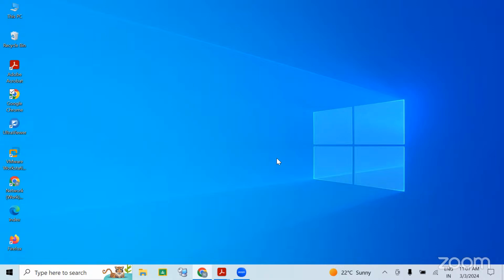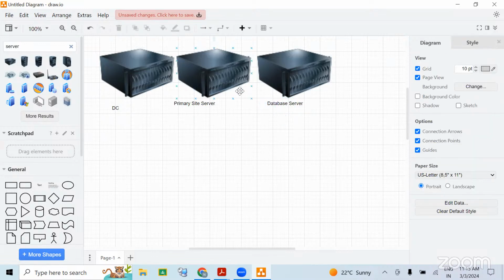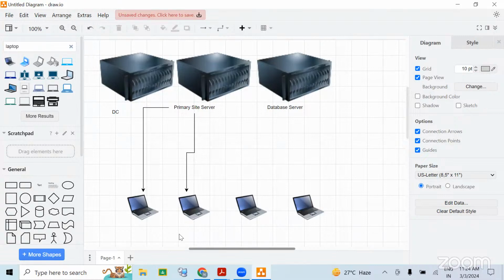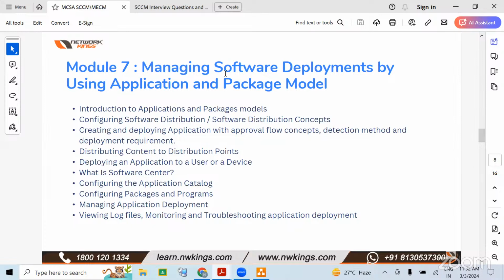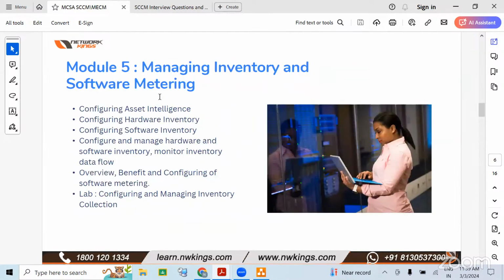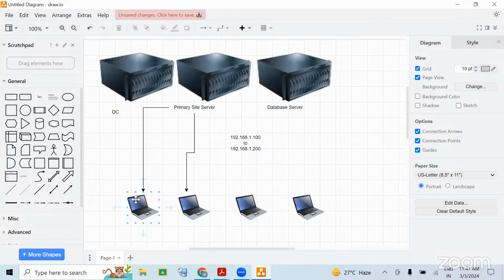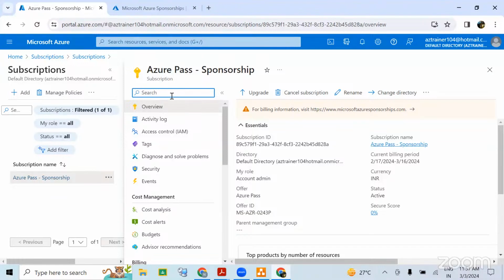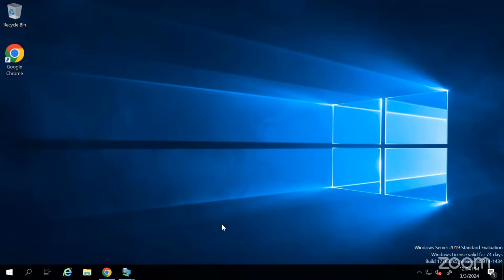Kickstarting SCCM and Intune: A Comprehensive Live Demo Session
Join our expert-led SCCM and Intune course (A Live Demo Session) to become proficient in managing organizational devices and software deployments. 🎓👨‍💻 This SCCM program is meticulously crafted to provide insights into the strategic use of SCCM for endpoint management and the advantages of integrating Intune for a holistic approach.

Dive into the architecture of SCCM, learn about the different types of sites, and understand the distribution of policies across a vast network of devices. Gain practical experience in setting up lab environments, automating system discoveries, and deploying operating systems and applications.

⏱️⏱️VIDEO CHAPTERS⏱️⏱️:

00:00:00 - Introduction to SCCM and its Role in Device Management
00:15:05 - Deploying Windows 11 and Software Updates with SCCM
00:26:41 - Endpoint Protection and Compliance Settings in SCCM
00:38:56 - Mobile Device Management with SCCM and Intune Integration
00:51:43 - Setting Up Labs for SCCM and Intune: Azure and Networking